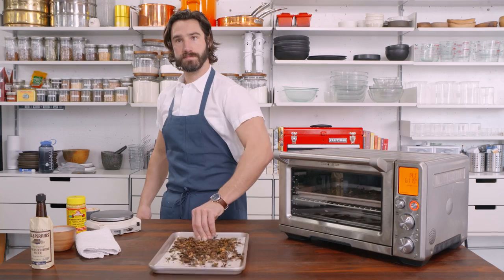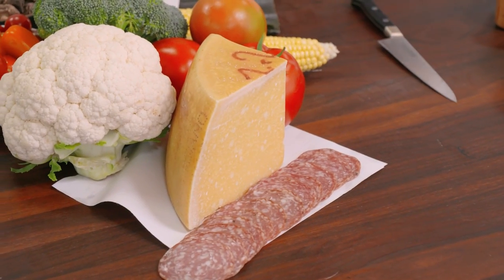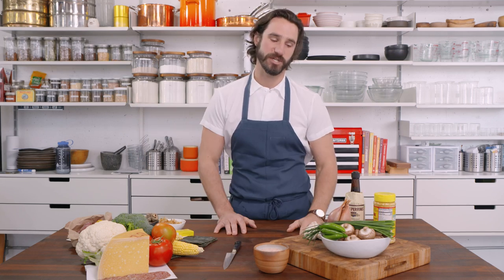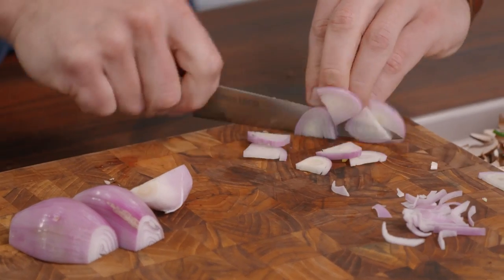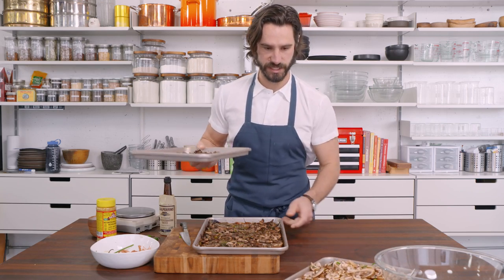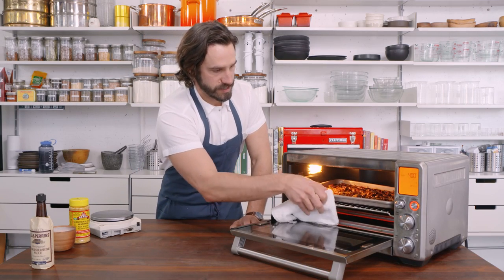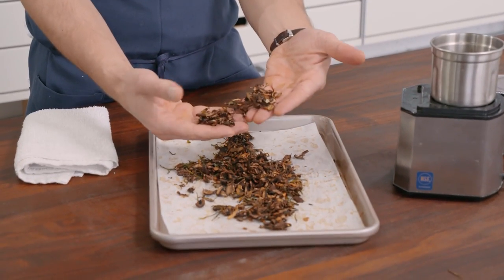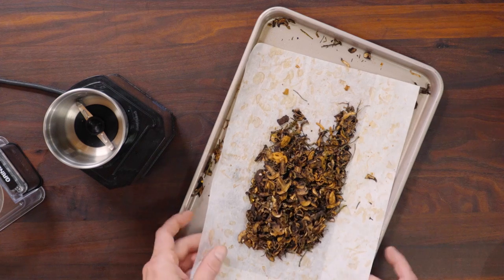Put It on Everything: Umami Seasoning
From meats to broths to veggies, this umami-rich seasoning is an excellent upgrade from plain ol’ salt that’s guaranteed to leave your guests asking, “What is this?!”
Cremini mushrooms, loaded with glutamic acid, are the heroes of this powdery blend. Combined with aromatics, the mushrooms are lightly roasted and dehydrated to concentrate the umami and then finely ground to create an easy-to-use seasoning powder that you can sprinkle wherever you want a burst of bold flavor. It’s light on the salt, so you can use it on everything.

All this and more at chefsteps.com. Sign up for our newsletter while you're there for cooking tips, food science, and to hear about the latest recipes our from our kitchen studio.